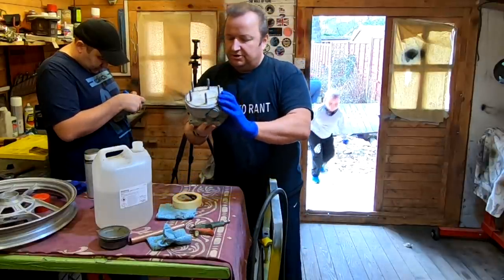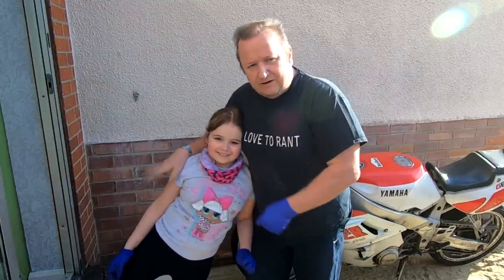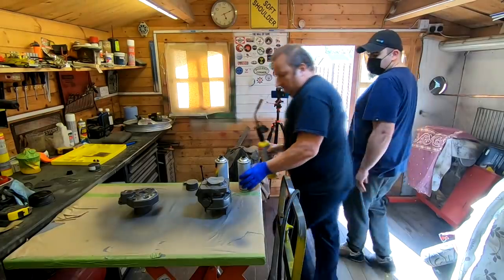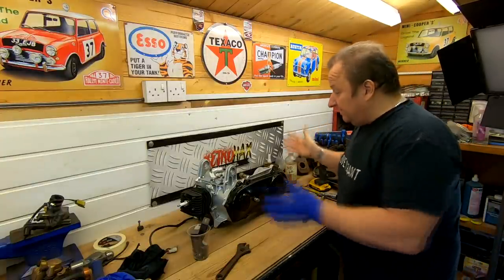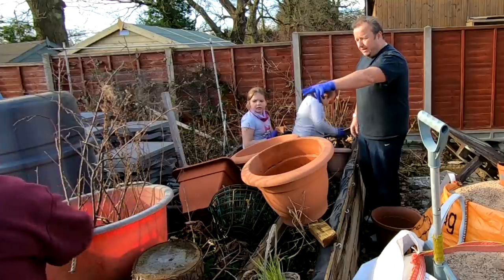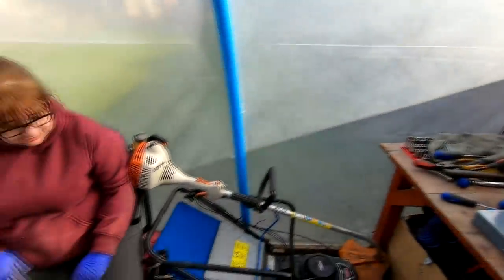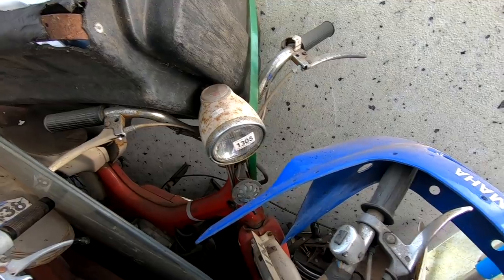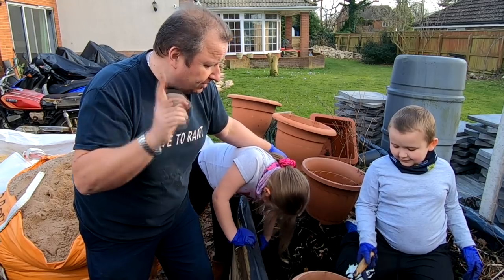Who's In Charge In My House? Vlog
Gary pops round to do a bit of work, Sharon is working in the garden with the Grandkids and I am tinkering about.